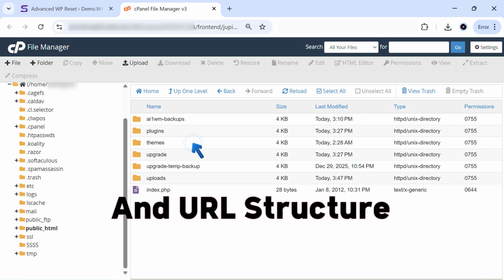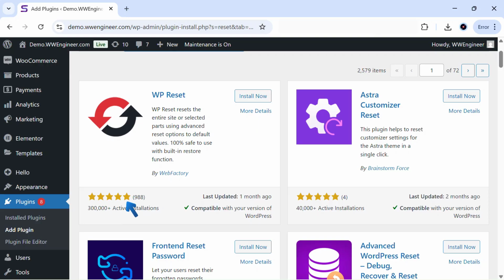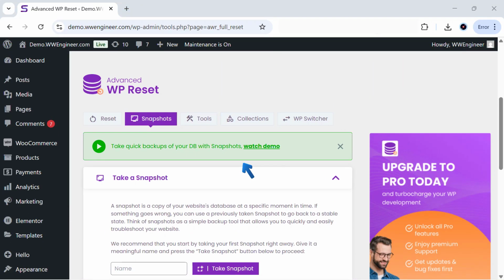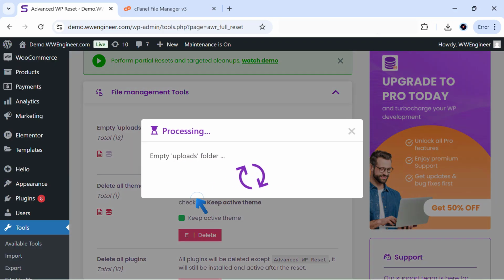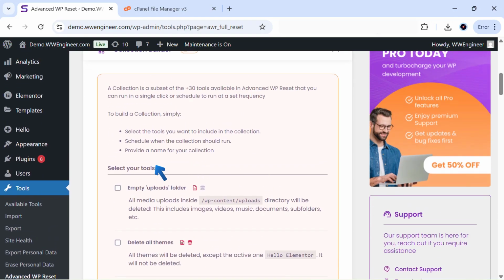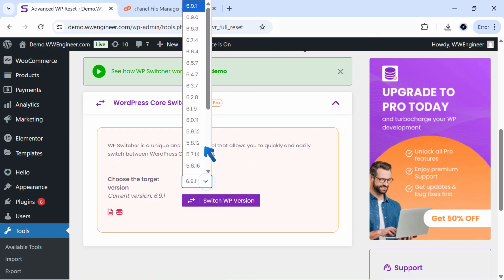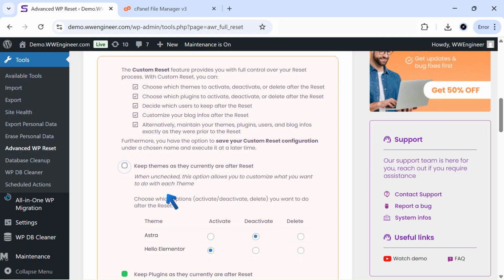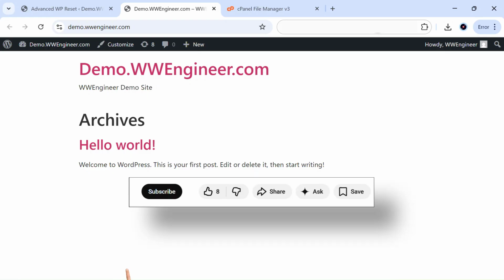Reset/Restore WordPress Website Fully/Partially/Optionally to Default, and Many More | WWEngineer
🔹E-commerce website
🔹Business website
🔹Portfolio website
🔹Personal website
🔹Online forum
🔹Online presence
🔹Event website
🔹Nonprofit website
🔹Informational website
🔹Landing page
🔹News/Magazine website
🔹Services website
🔹Booking/Appointment/Payment
🔹Subscription or Membership
🔹Doctor/Hospital website
🔹Health/Fitness website
🔹Legal/lawyer website
🔹Corporate/Company website
🔹Education/Admission
🔹Music/musician/DJ
🔹Real estate website
🔹& Many more

00:00 - Intro
01:01 - Plugin Installation
01:49 - Other Cleaning Options
06:24 - Reset WordPress